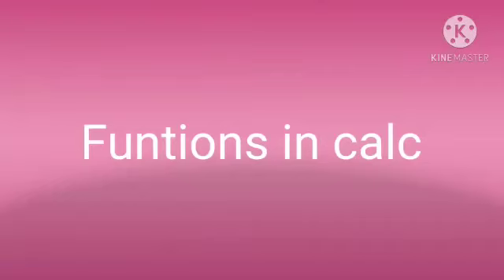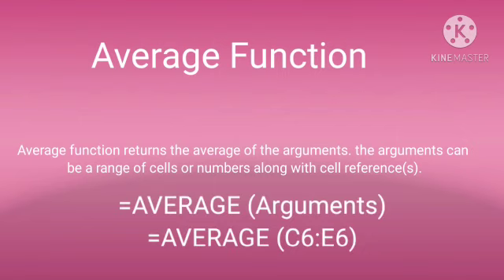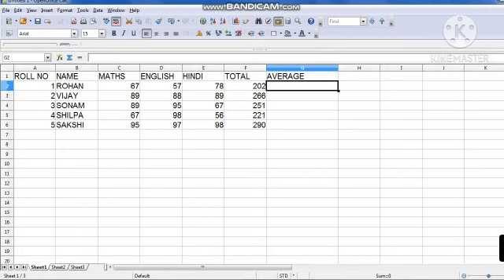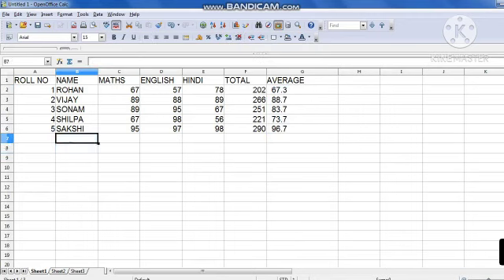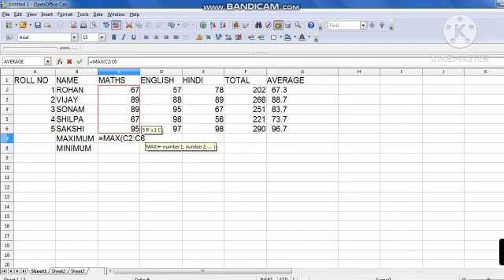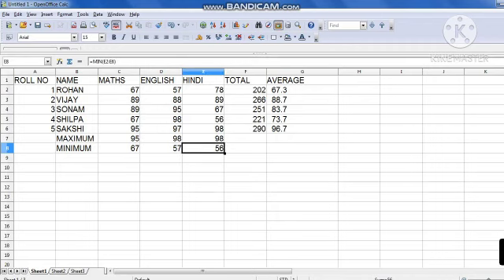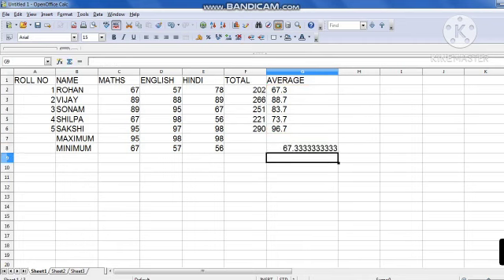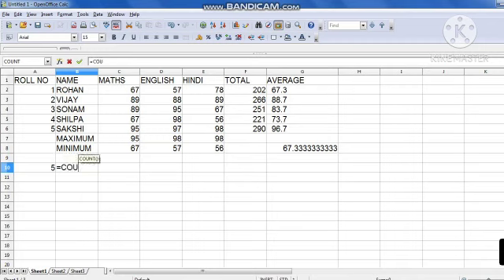Class IX Functions in Calc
Open Office Calc Module-2